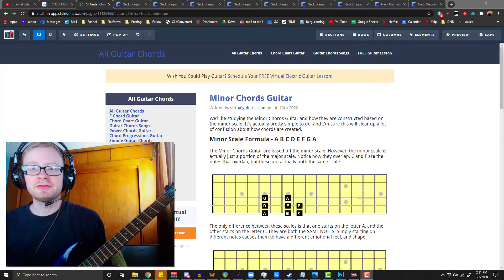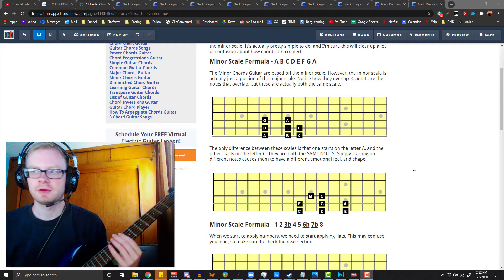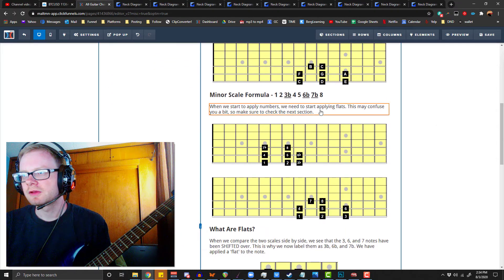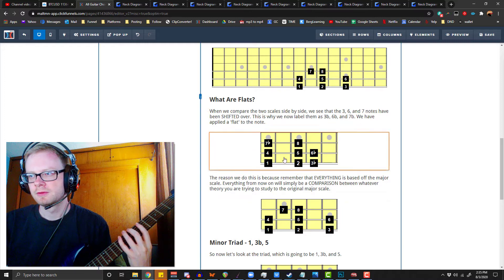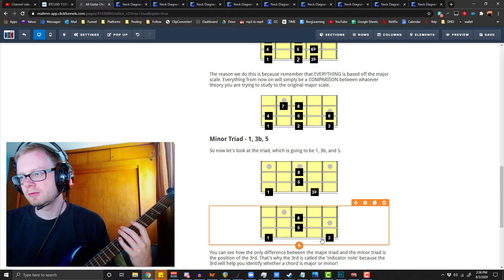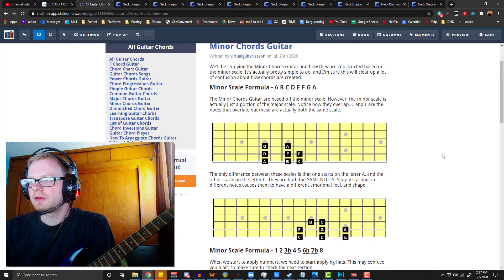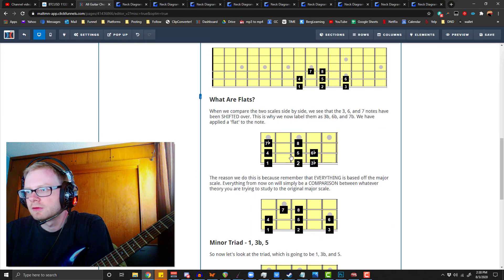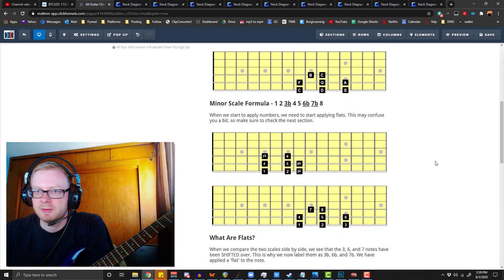Minor Chords Guitar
Minor Chords Guitar are a little more difficult to understand than Major Chords Guitar. Let's take a look at the differences between the two chords, and try to understand the Minor Guitar Chords!